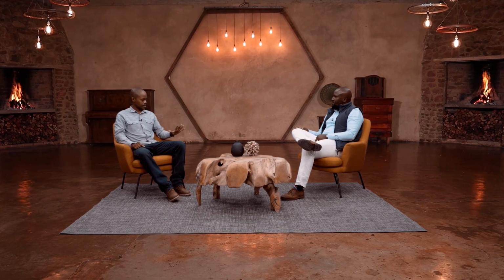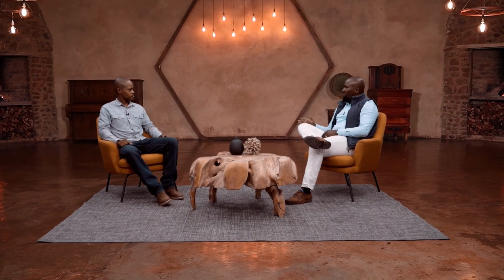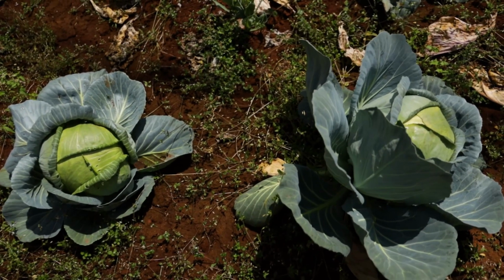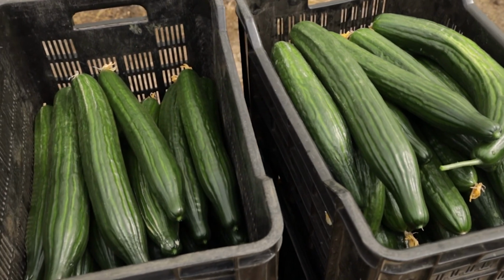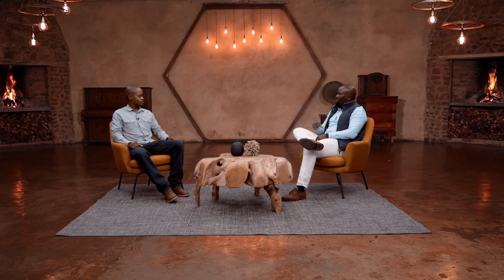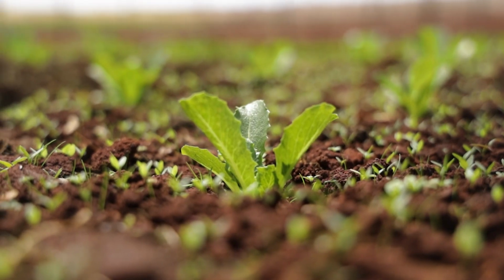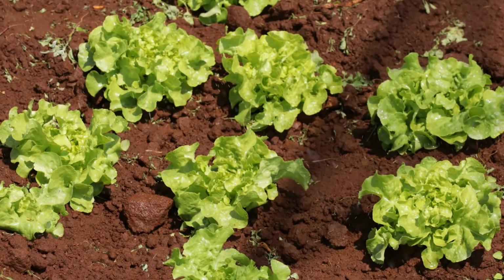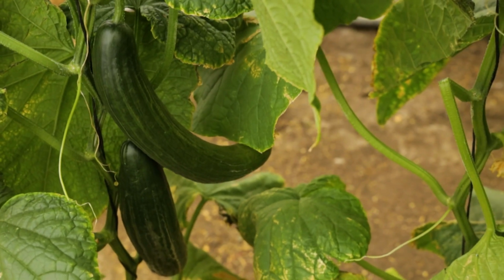A guideline on staggered vegetable production with Matome Ramokgopa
General Manager of Enza Zaden South Africa Commercial, Matome Ramokgopa is back in the African Farming studio to discuss staggered vegetable production and how it can help farmers farm sustainably.